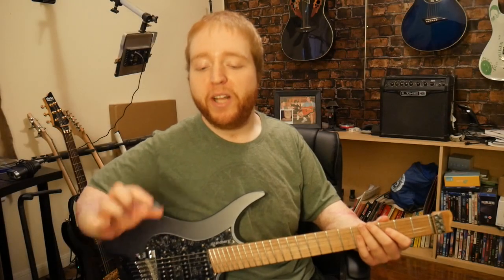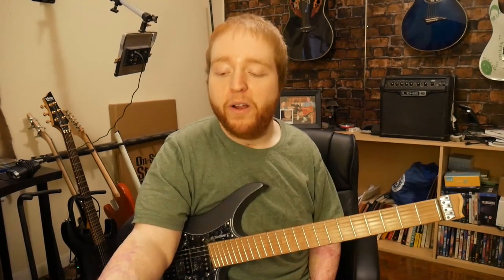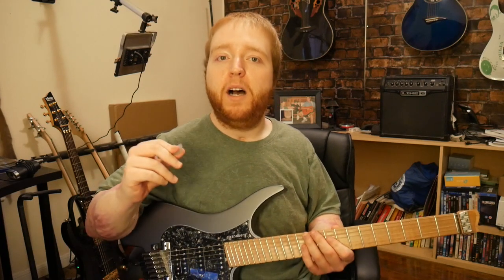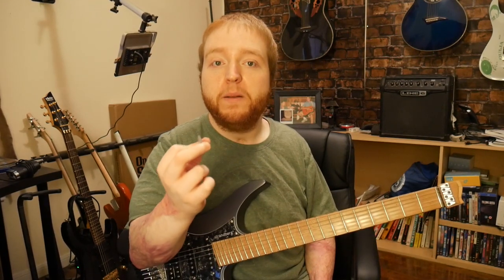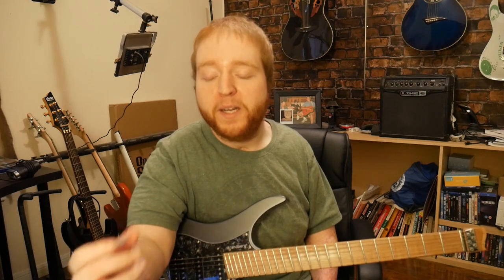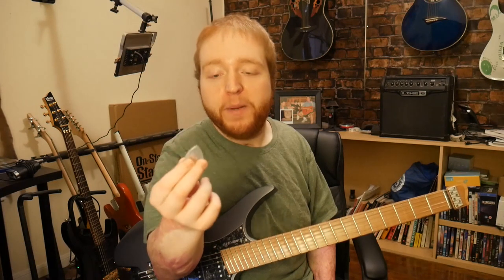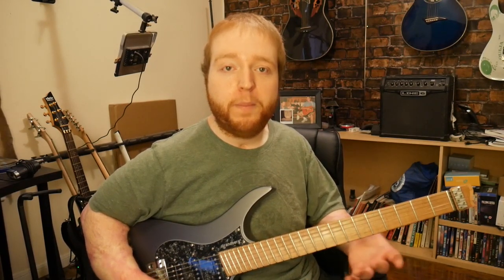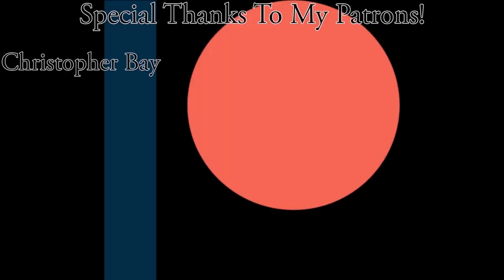StoneAge Guitar Picks Demo + Review